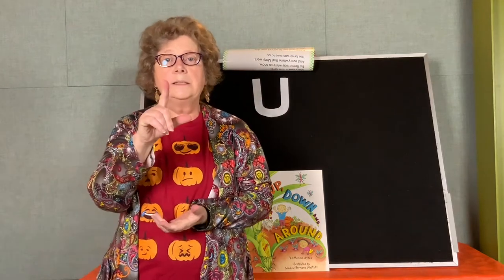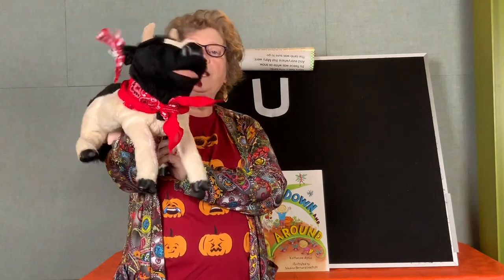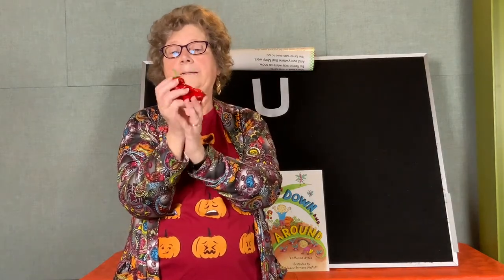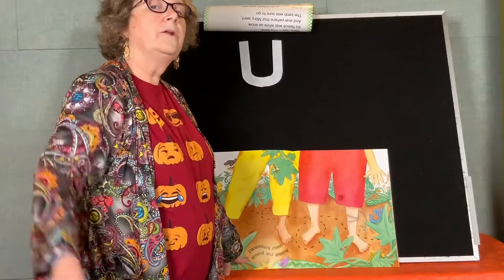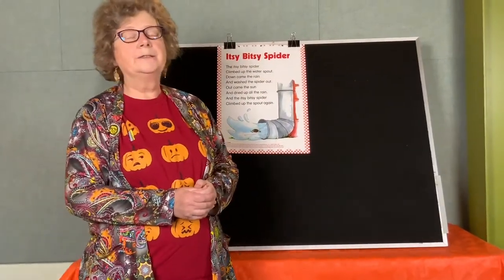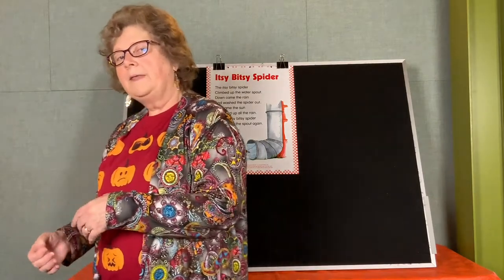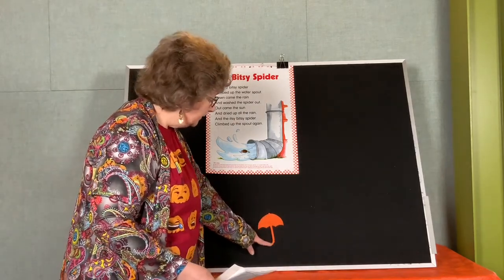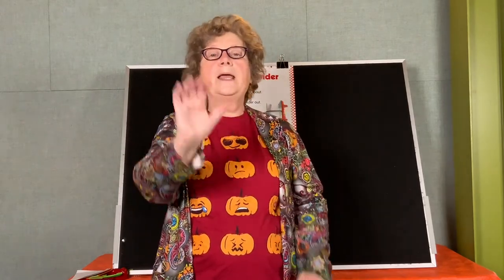Toddler Time | Letter U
Roben leads storytime geared towards 1 to 2 year olds. Come listen as she read books, sing songs,  and talk to puppets! Filmed at Smith Public Library in Wylie, Texas.